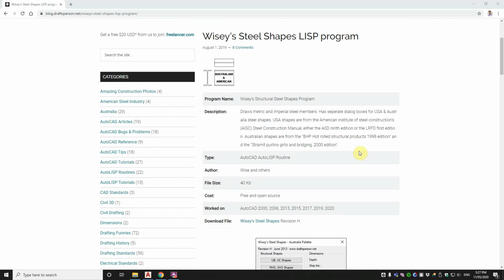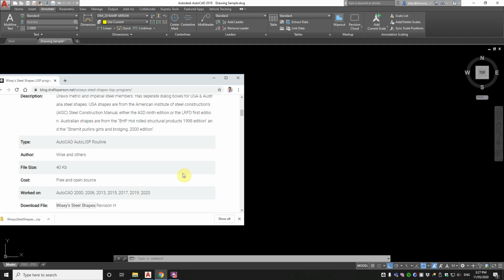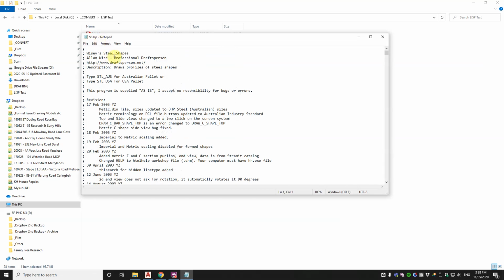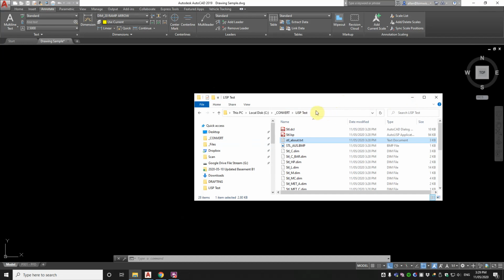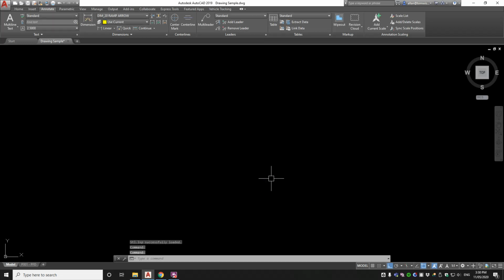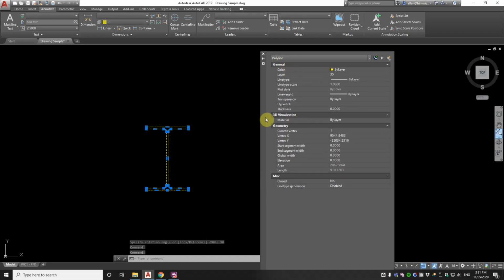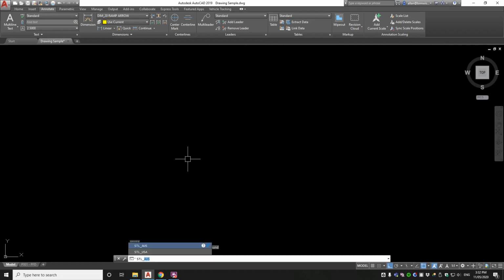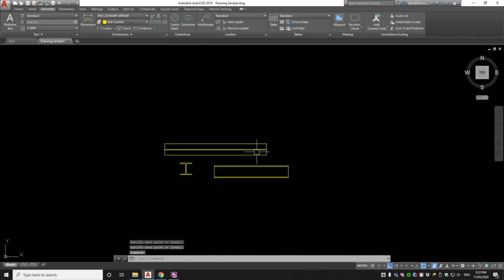Wisey's Steel Shapes LISP Routine - Let's test this baby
AutoCAD LISP Program - Draws metric and imperial steel members. Has separate dialog boxes for USA and Australia steel shapes. USA shapes are from the American institute of steel construction's (AISC) Steel Construction Manual, either the ASD ninth edition or the LRFD first edition. Australian shapes are from the "BHP Hot rolled structural products 1998 edition" and the "Stramit purlins girts and bridging, 2000 edition".

You can download this bobby dazzler of a AutoLISP program